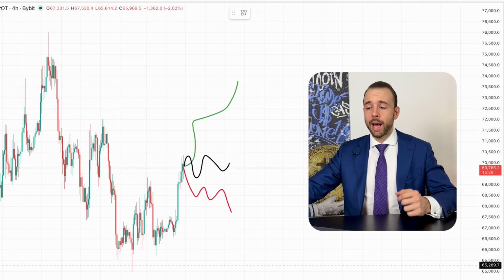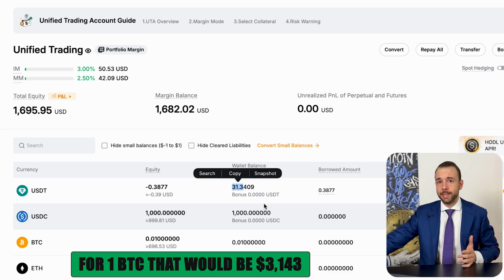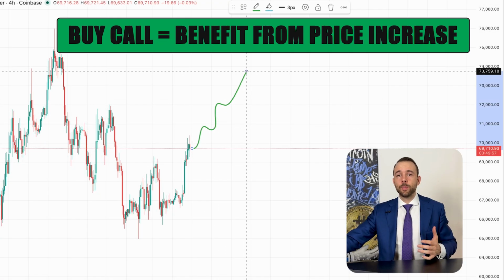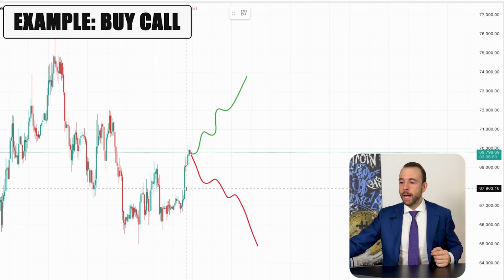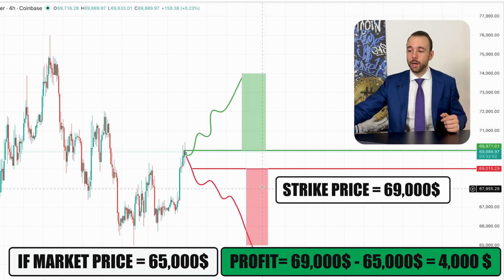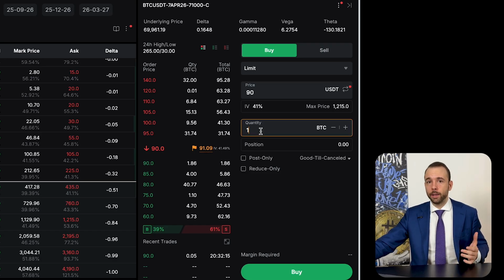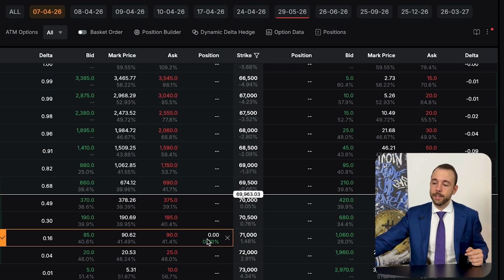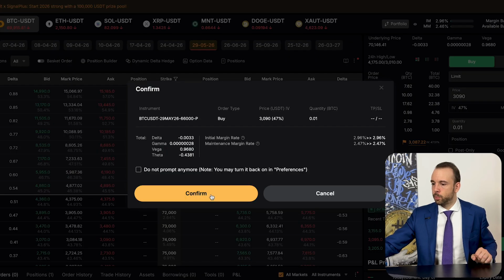ByBit Options Tutorial For Beginners (Live Options Trading)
In this step-by-step tutorial, I show you exactly how to trade Bybit options as a beginner and how to use simple strategies to generate consistent income with crypto options. If you’re new to bybit options or looking for a complete bybit options tutorial, this video will guide you through everything you need to know in a clear and practical way.

You’ll learn how bybit options trading works, including the difference between call and put options, how to navigate the option chain, and how to choose the right expiration dates and strike prices. I also explain the most common beginner mistakes and how to avoid them when trading crypto options.

One of the key parts of this bybit beginner options tutorial is a real example where I show how to sell a put option on Bitcoin. This is one of the most powerful strategies for beginners because it allows you to get paid upfront while being ready to buy Bitcoin at a lower price. As shown in the video, you can earn premium whether the market goes up, stays flat, or even drops slightly.

You’ll also see a full walkthrough of the Bybit platform, including how to find bybit bitcoin options, how to execute trades, and how to manage your positions. I cover both buying and selling options, but I also explain why bybit option selling strategies—especially the sell put option—can offer higher probability setups with lower risk when done correctly.

Additionally, we go through margin types (cross vs portfolio margin), how to open and close positions, and how to lock in profits before expiration. This bybit crypto options tutorial is designed to give you a strong foundation so you can confidently start trading.

If you’re searching for a bybit bitcoin options tutorial, bybit beginners tutorial options, or want to understand how to sell put options on Bybit, this video will give you the exact framework you need to get started with bitcoin beginners options and beyond.

00:00:00 Intro
00:00:30 Selling put example (earn premium + buy BTC cheaper)
00:01:17 Live execution: selling a put on Bybit
00:02:15 Platform walkthrough: where to find options
00:02:41 Margin types explained (cross vs portfolio)
00:03:25 Options basics: Calls vs Puts
00:04:03 Option chain explained (expiration, strikes)
00:05:12 Profit examples: call and put scenarios
00:07:39 Buying a call option step-by-step
00:08:56 Closing positions before expiration
00:10:25 Managing and closing sold put positions
00:11:36 Outro